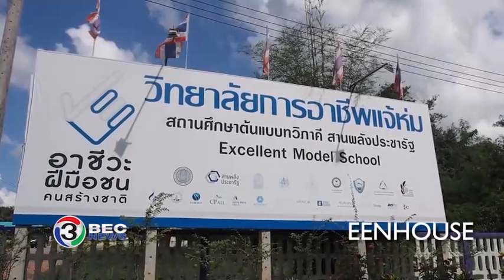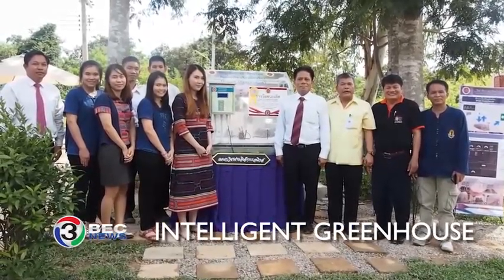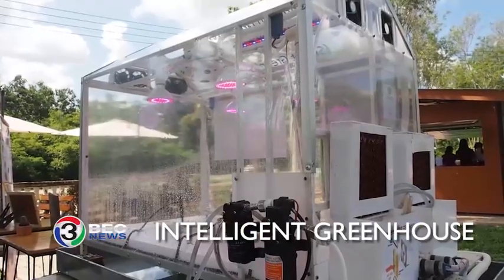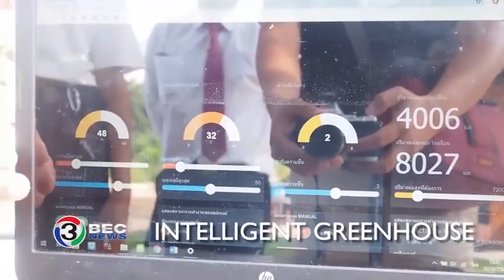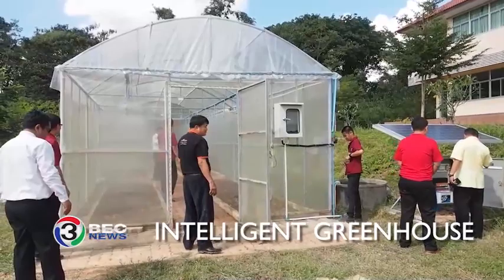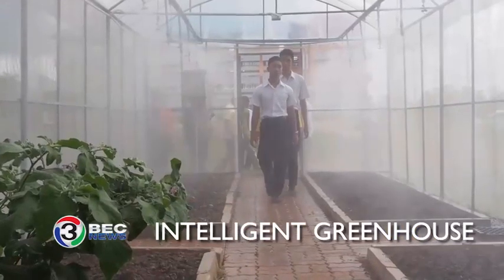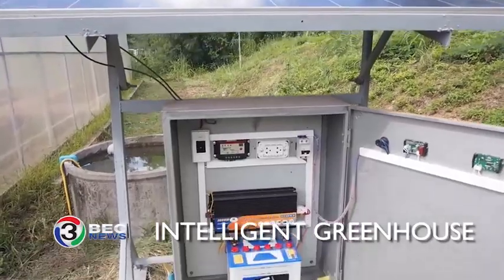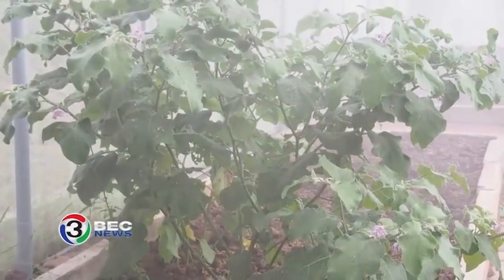INTELLIGENT GREENHOUSE | Ch3Thailand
Over the weekend, the director of Chaehom Industrial and Community Education College in Thailand’s Lampang province, took reporters to see an intelligent greenhouse designed by students Vinit Boontawee, Tanet Pundee, Tanapoom Duanghirun and Doree Wapee. The design recently won the top prize in an agricultural design competition. The greenhouse controls the lighting, humidity, temperature and irrigation. The owner can monitor the plants remotely because the whole system is controlled via applications.  Moreover, the greenhouse also uses solar panels to save energy. The cost of installation is only fifty-thousand baht and the plants grow thirty percent faster than in a standard greenhouse.